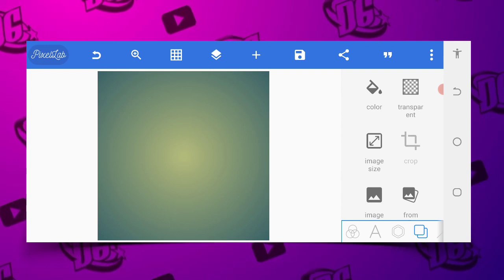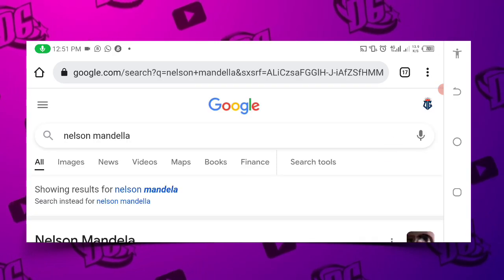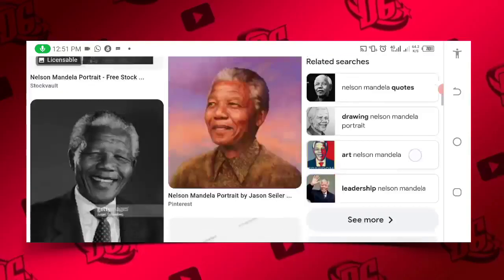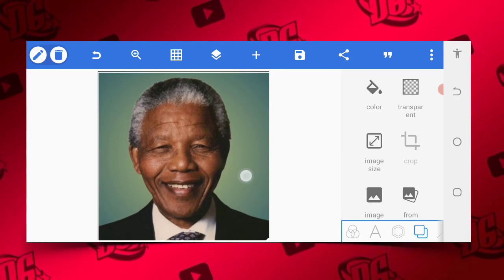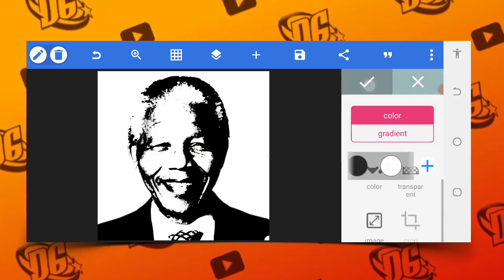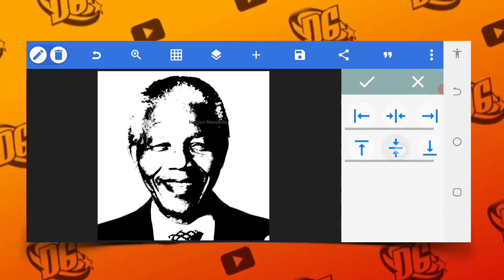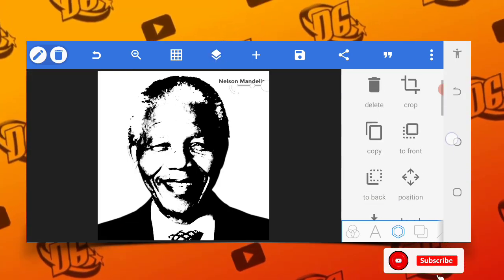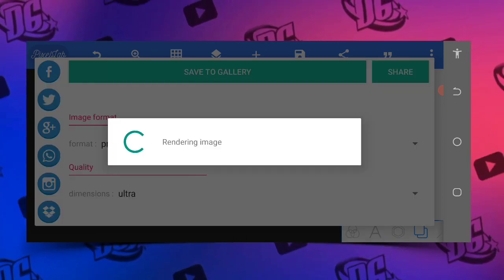How to convert your Image into A Pencil Sketch in PixelLab | PixelLab Pencil Sketch effect tutorial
Hello everyone. Welcome to Diko graphics design channel. Today I just show you how can you convert your image into a pencil sketch in pixellab. This is an awesome tutorial where I explain all the things about the sketch effect in pixellab. And show you how can you also convert your image into a pencil sketch. Hope you will like this tutorial. Watch until the end.